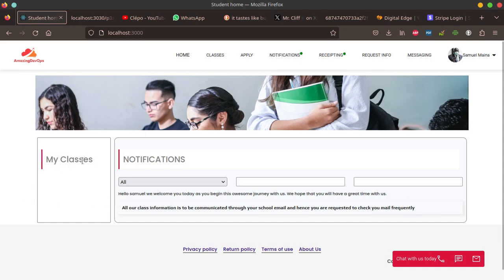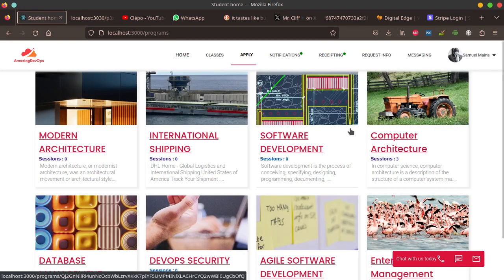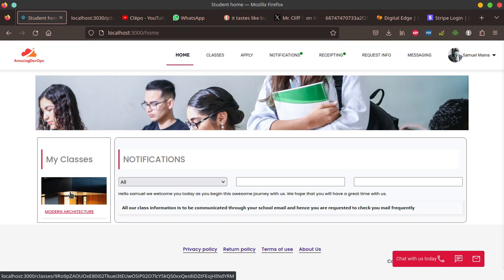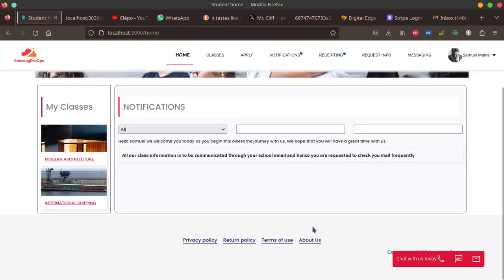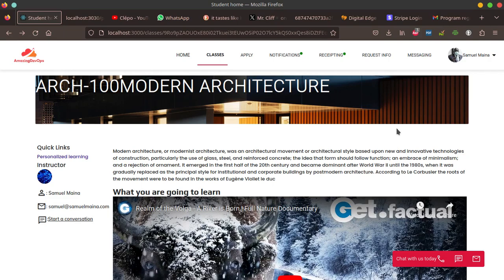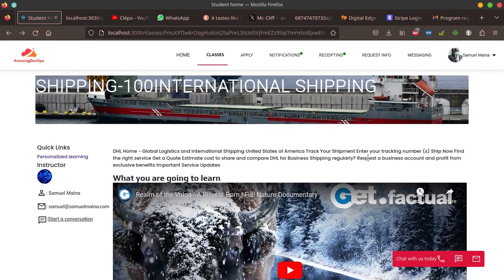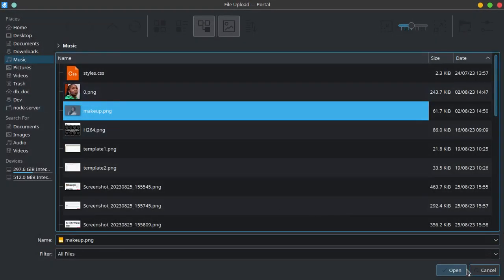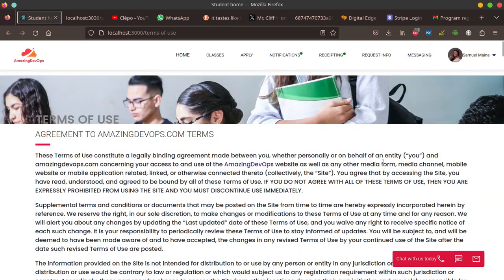AmazingDevops Student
one of four parts review - student portal